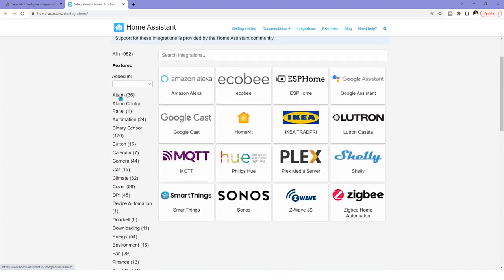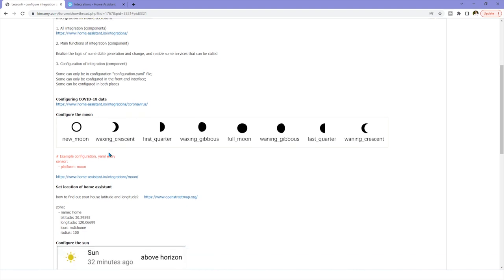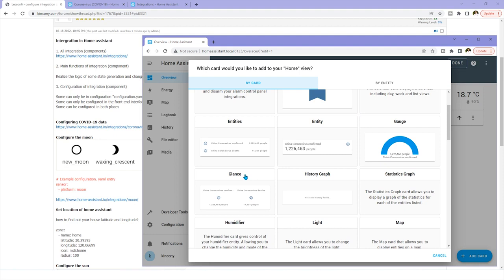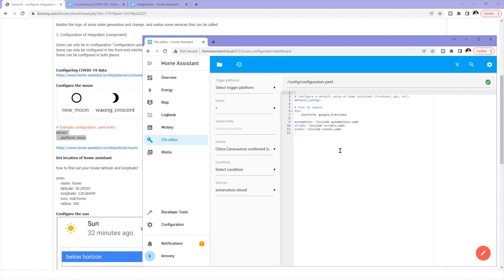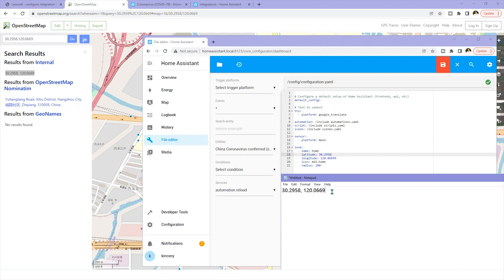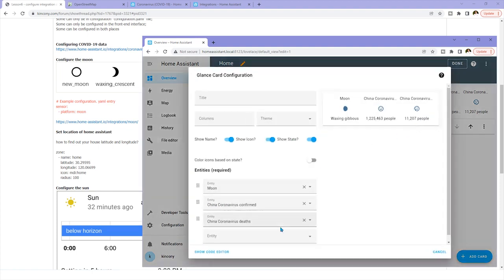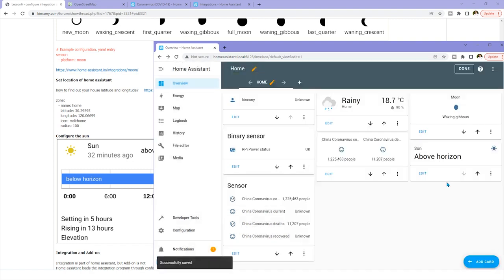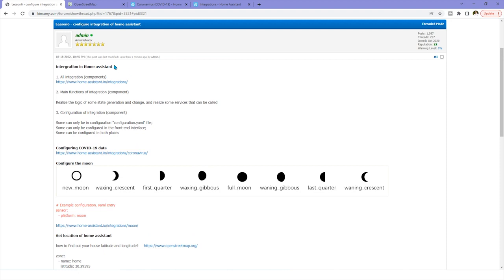【home automation training 6】Configure integration of home assistant